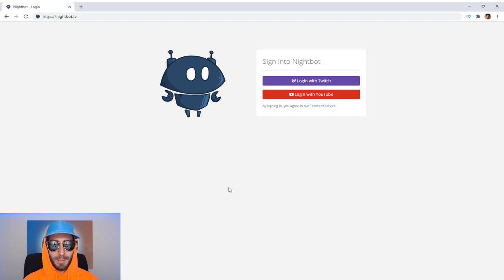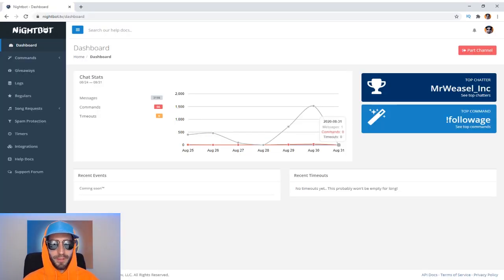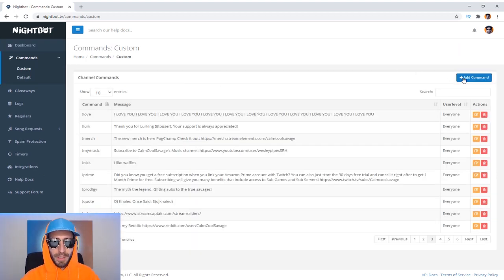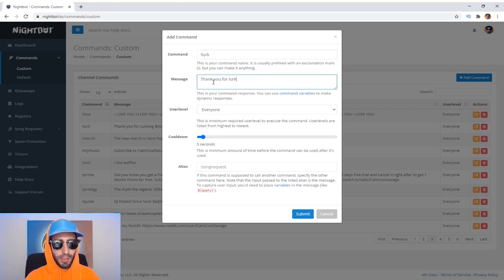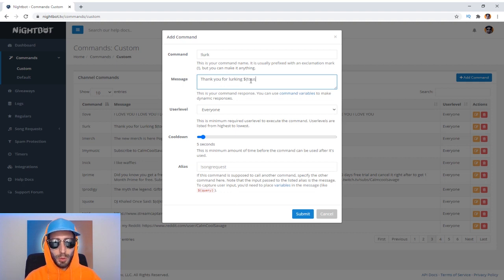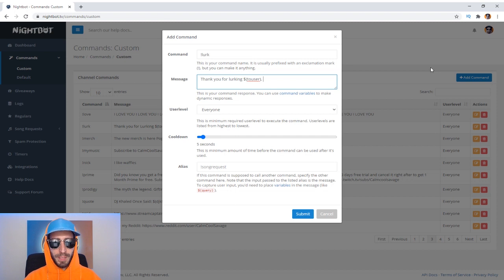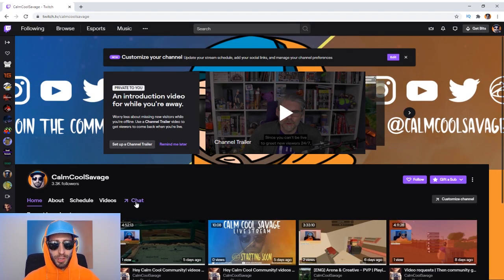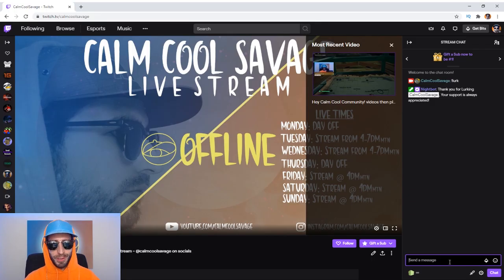How To Do !lurk Command (With Usernames) | Nightbot tv